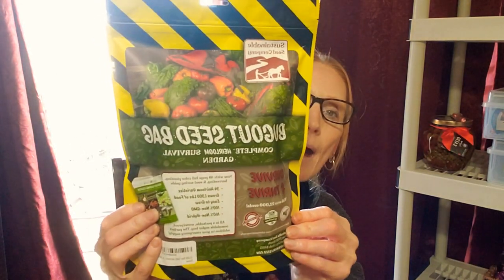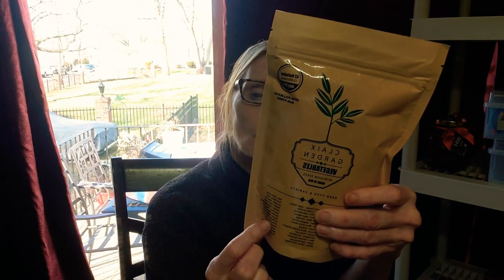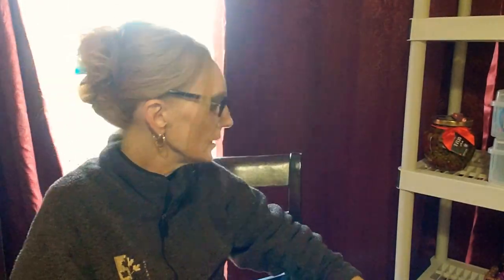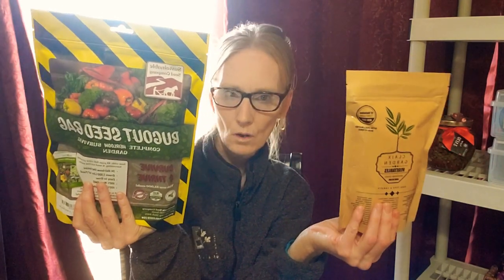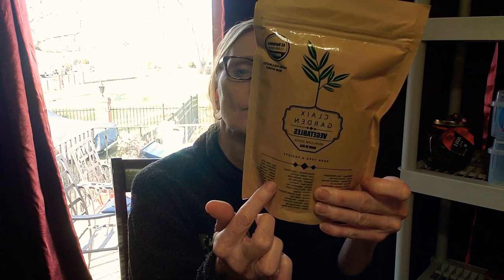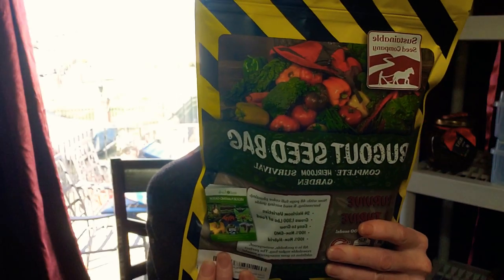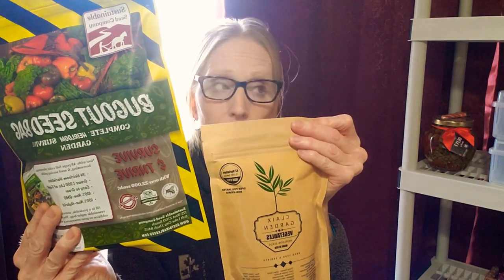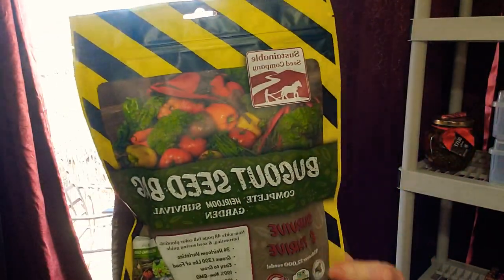LET'S TALK SEEDS..... MY FAVORITE TOP 3 COMPANIES FROM GARDENING SEASON 2021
Hello friends.. My name is Melody and in this video I am going to show and talk to you about the seeds I used for my gardening season of 2021. I was also on shedwars21 which is 2 teams who teach people how to grow food and the team who grew the most weighed food wins. I grew 5,226 lbs of food from the seeds I discuss in this video. Keep in mind I just built this brand new garden and what a prolific garden it was. I am not being paid to say I love these seeds from any of the 3 I mentioned here in this video. I hope this video was helpful and if you want to see how well this new garden did you can go back and watch the gardening videos and harvest. I still have so many videos to add into the folder of 2021 so please be patient with me I am still working on it 😅 IF YOU ARE NOT ALREADY SUBSCRIBE PLEASE THINK ABOUT DOING SO. I WOULD LOVE TO HAVE YOU Happy gardening until next time.

215 CAMBRIA AVENUE BENSALEM PA 19020